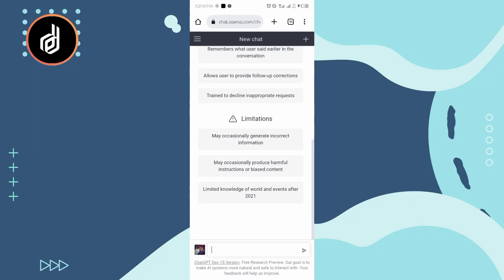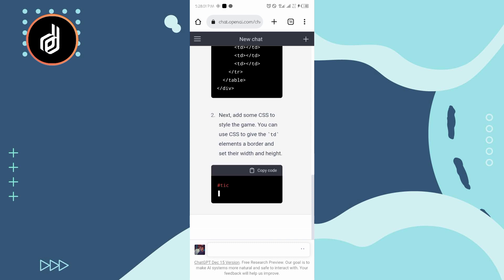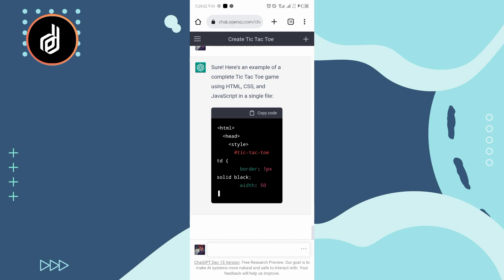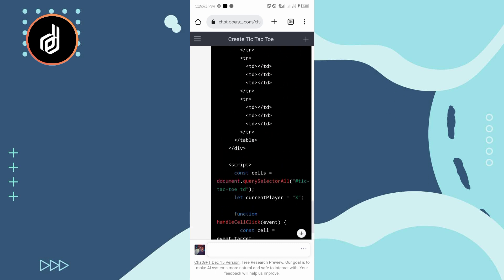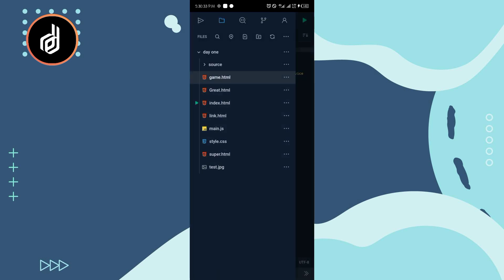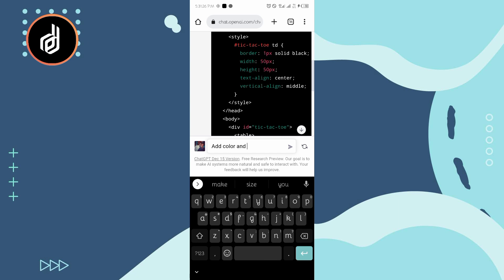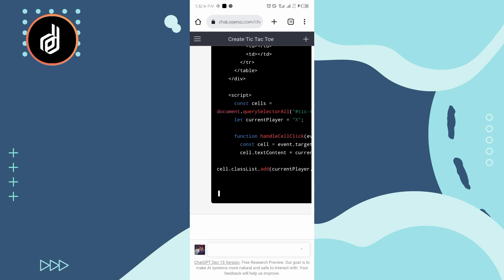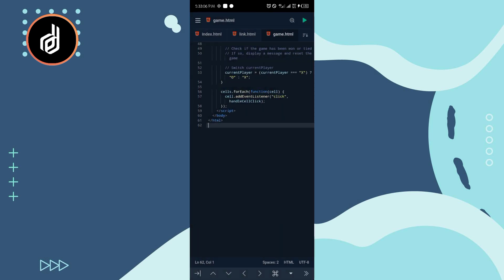Get to Know ChatGPT: The AI-powered tic tac toe game from OpenAI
In this video, we take a closer look at chatGPT, the AI-powered TikTok Tak game from OpenAI. Get to know chatGPT and see how it works in action as we play through a few rounds of the game.

TikTok Tak is a classic game of strategy and luck, and chatGPT adds a new twist by using artificial intelligence to make decisions and predict the next move. Whether you're a seasoned TikTok Tak player or new to the game, chatGPT is sure to provide a unique and exciting challenge.

So join us as we get to know chatGPT and see how it fares against a human opponent in the TikTok Tak game. Who will come out on top? Tune in to find out!